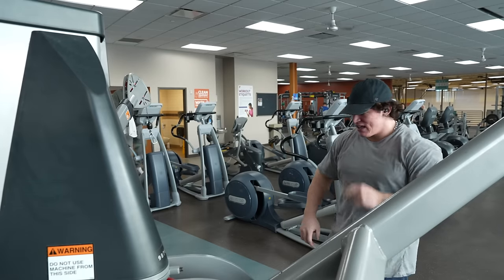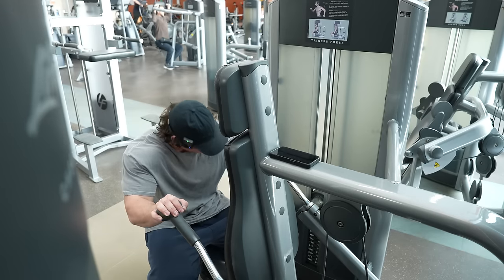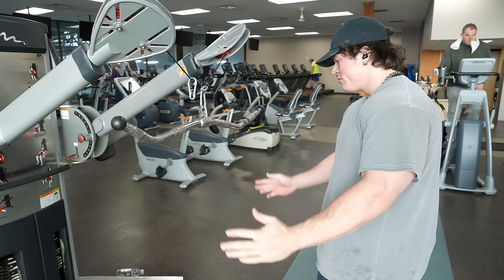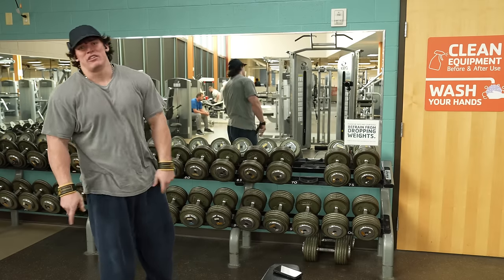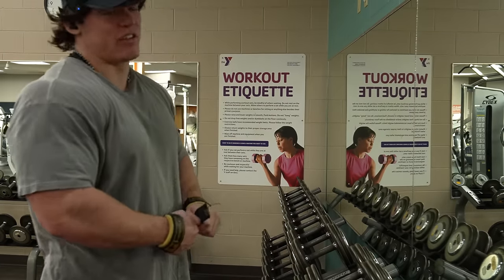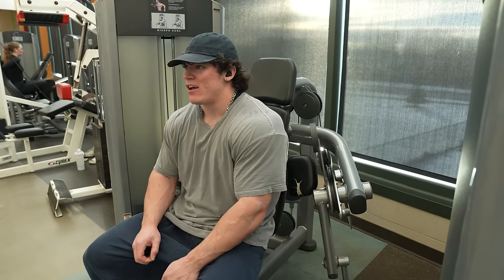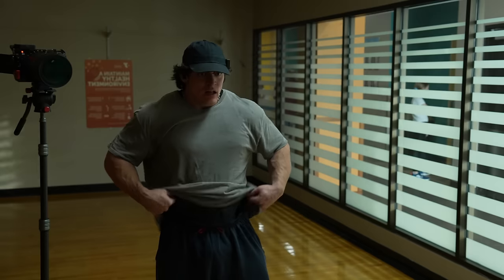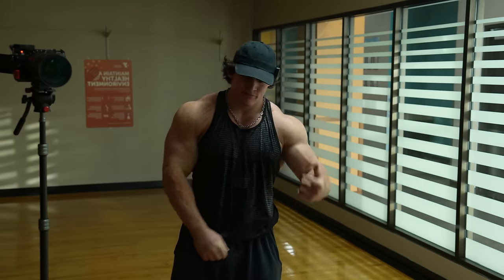Winter Bulk Day 84 - Arms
Carbs are hitting the spot nicely